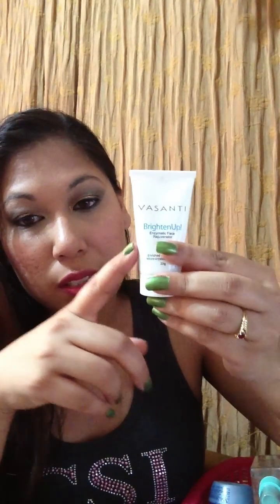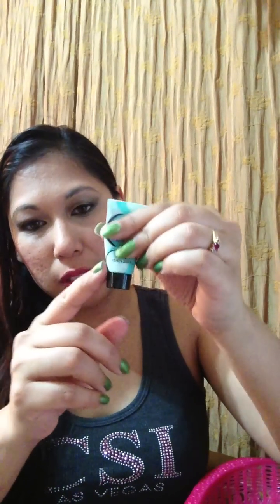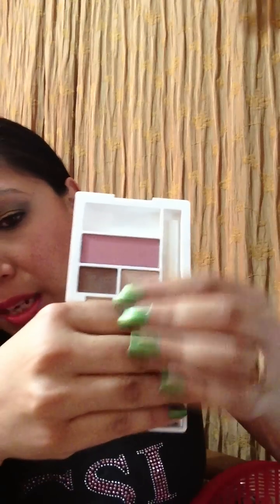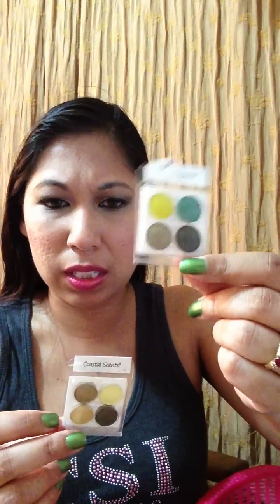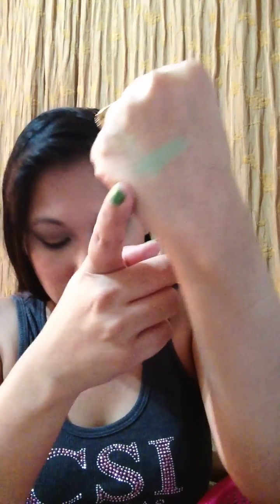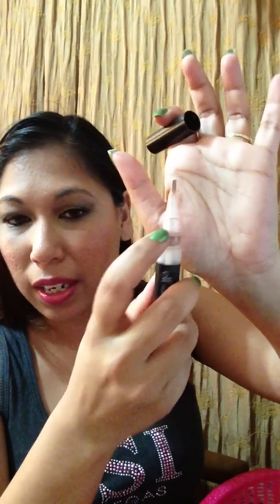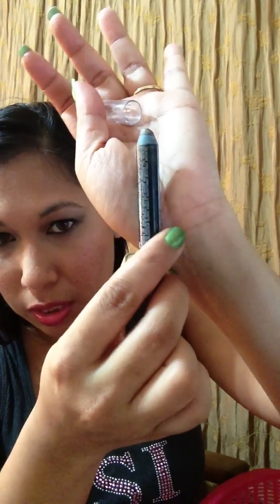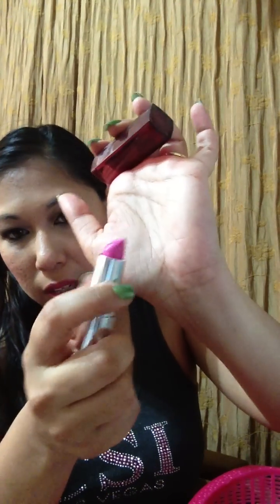Weekly Makeup Basket March 10-16, 2013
These are the items I will be using for the week of March 10-16, 2013
Personal care sensitive skin toner
Maybelline clean express makeup remover
Vasanti face rejuvenator
Anew Rejuvenate eye day and night cream
Anew Rejuvenate flash facial
Algenist overnight restorative cream
Bare mineral purely moisturizing moisturizer
Benefit triple moisturizer
Benefit porefessional face primer
Victoria Secret face primer and setting spray
Maybelline liquid mouse foundation in Natural 2.5
Palladio face powder in tan
elf blush and bronzer duo in St. Lucia
Clinique smoldering plum blush
Rihso palette (eyeshadow and blush)
Kleancolor baked eyeshadows: khaki, bronze, champagne